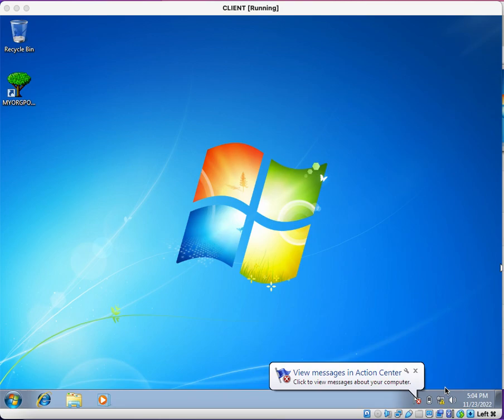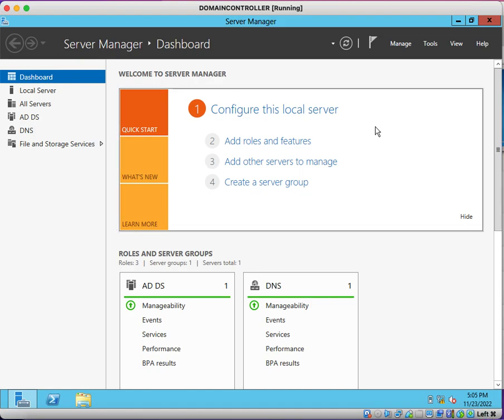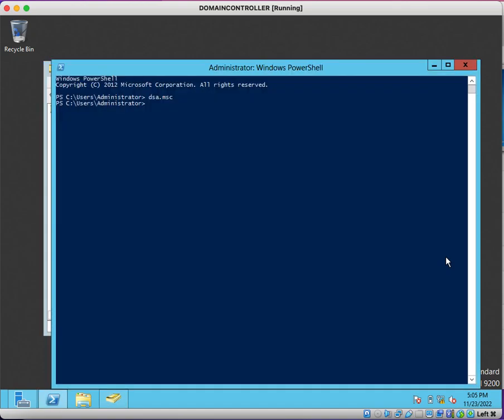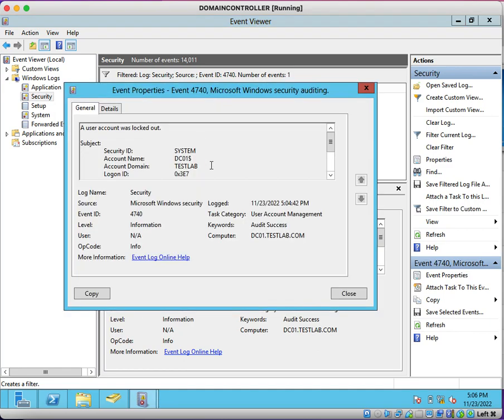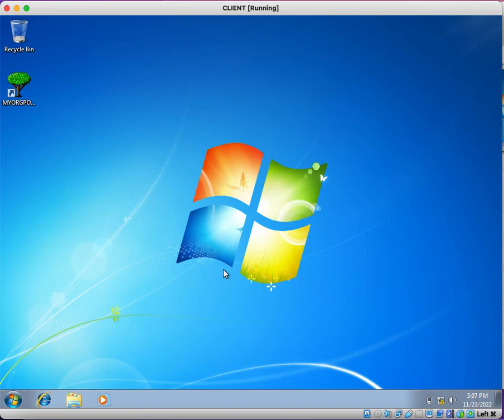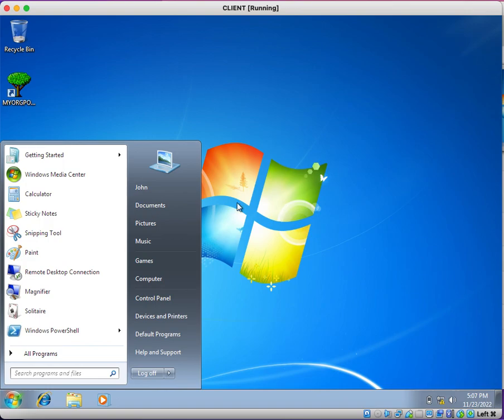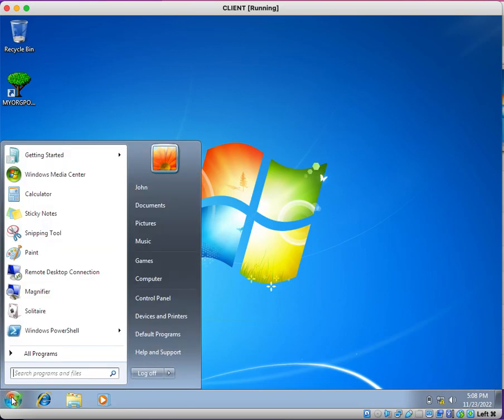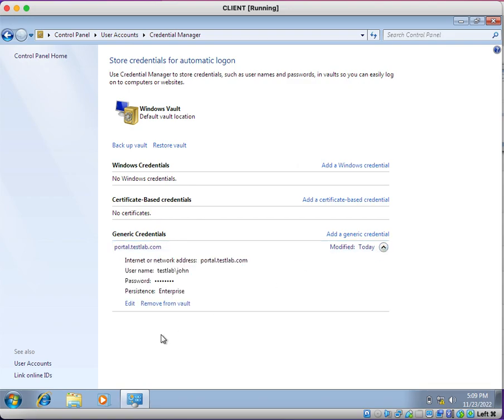Solution for account lockedout issue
This video will help you to understand how to removed saved credentials to solve account lockedout issue.